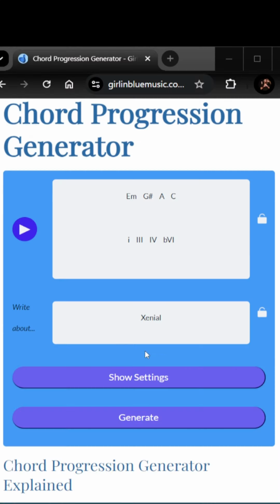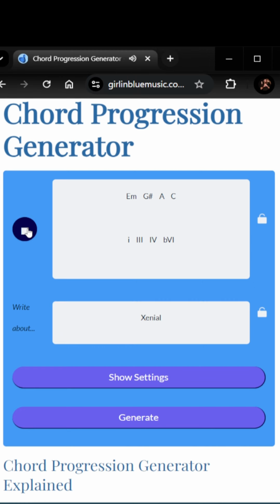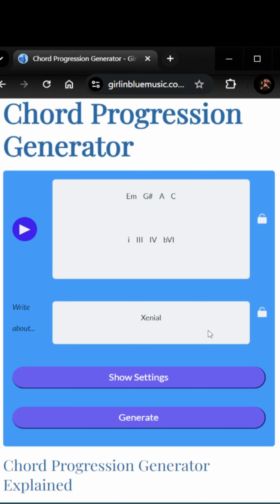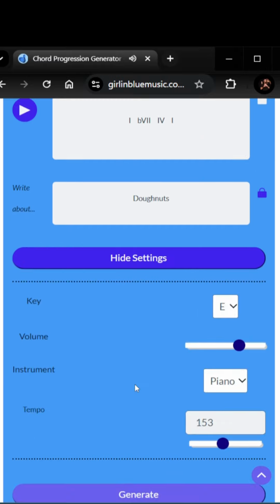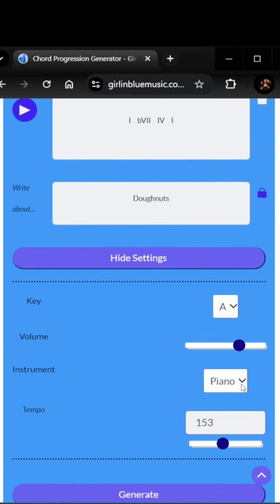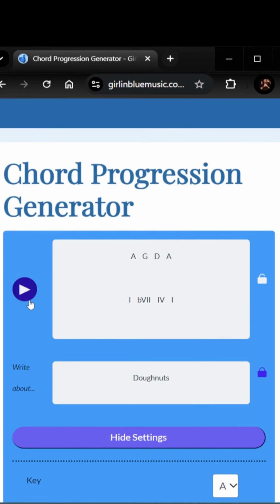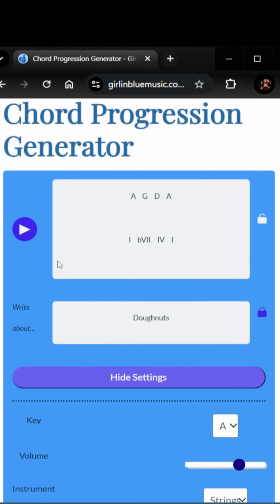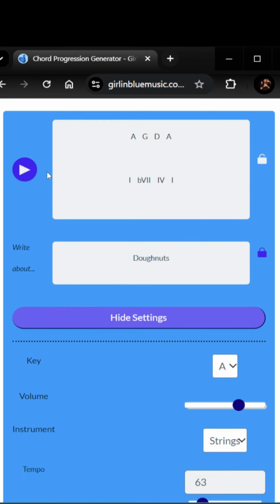Chord Progression Generator V. 2 is Live!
Chord Progression Generator V.2 is live! After many months of learning more javascript and PHP, it's finally here! I hope you all have a lot of fun with it!

It still contains generators for both chord progressions and writing prompts, but now you can actually listen to the progressions one 4 different instruments, adjust the speed and volume, and lock either prompt while generating more of the other.

Let me know what other features you'd like in it!

MY FREE TOOLS

MY COURSES

MY EBOOKS

🎭 5 Popular Chord Progressions and How to Use Them to Express Any Emotion You Want (free)